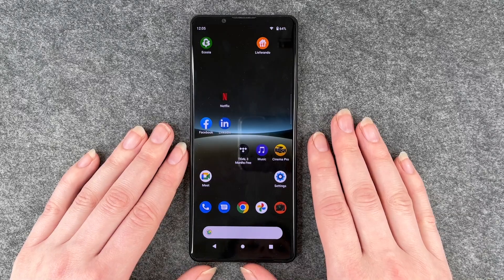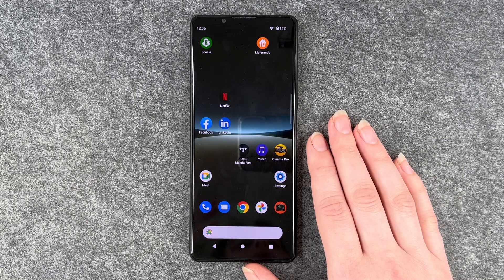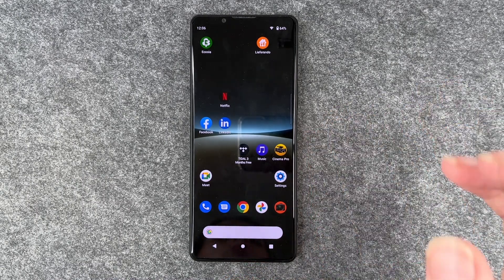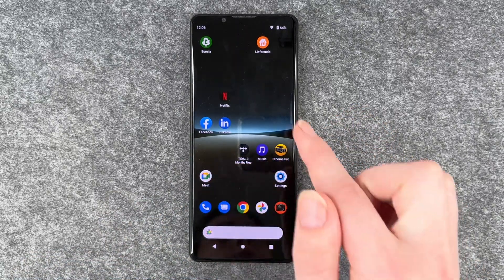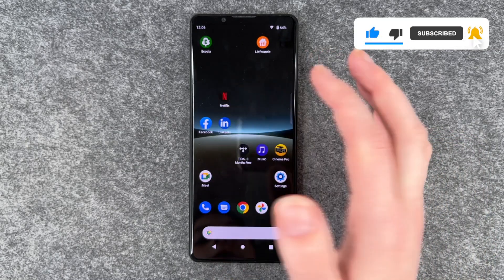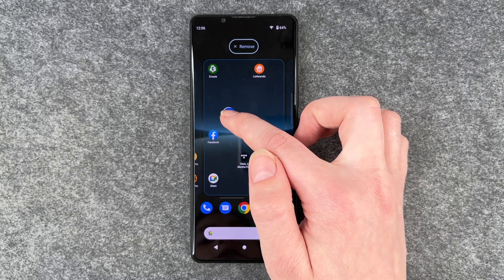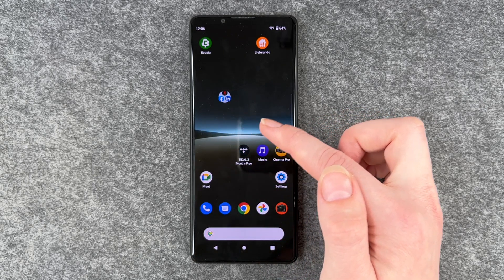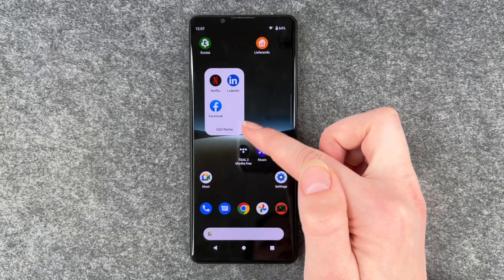Sony Xperia 5 IV – App Folder / Move Apps • 📱 • 📂 • 👍🏼 • Anleitung | Tutorial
You want to create an app folder on your Sony Xperia 5 IV to bundle several apps and thus save space on your home-screen? We will show you how to save space on the Xperia 5 IV and how you can, for example, move apps of the same category into one folder. This way, you do not have to swipe back and forth so much and always have apps of the same category sorted well and quickly at hand. With of all the apps that you use today, you can easily lose track and often have to search for a long time to find a specific application. We'll also show you how to dissolve a folder and generally move apps across your display to put them where you want them. Have fun organizing your apps with Sony new Xperia 5 IV.